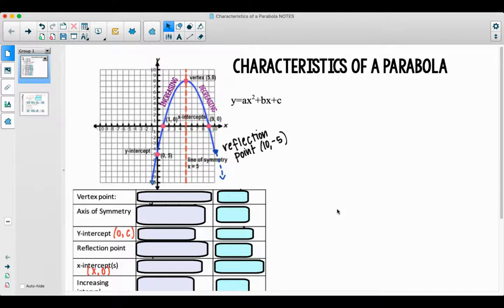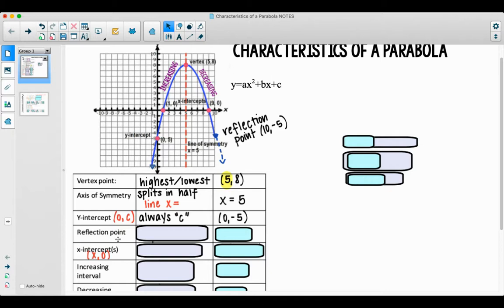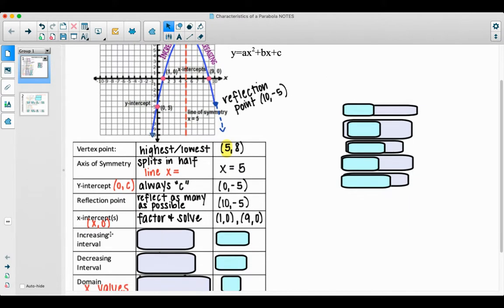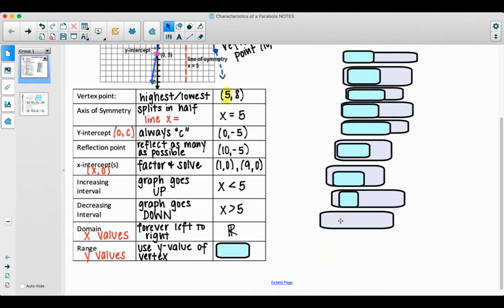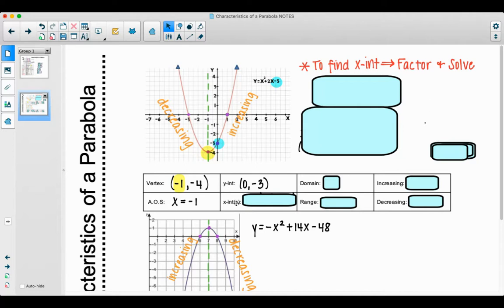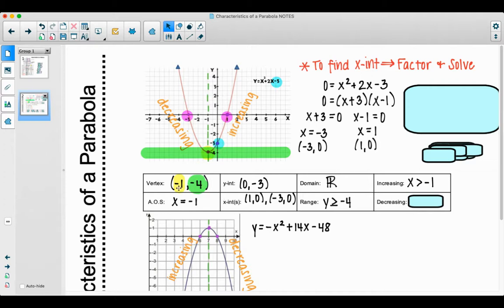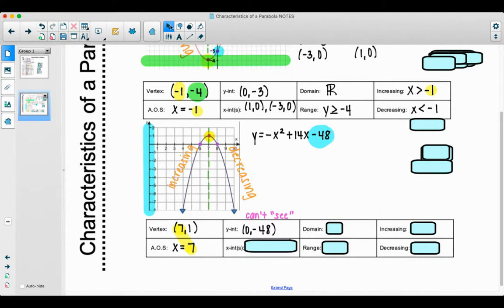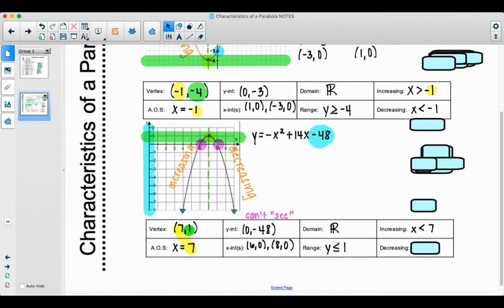Characteristics of a Parabola